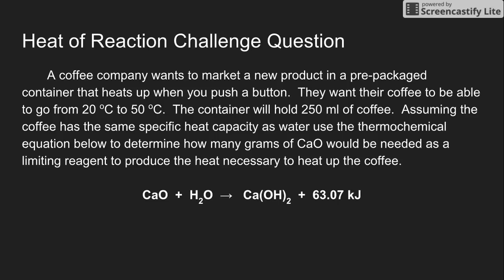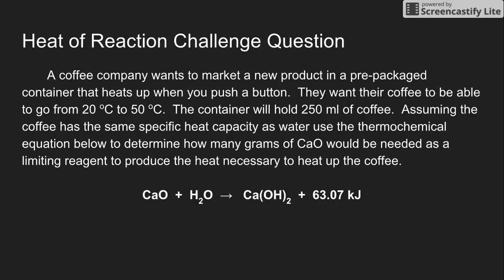Heat of Reaction Challenge Problem